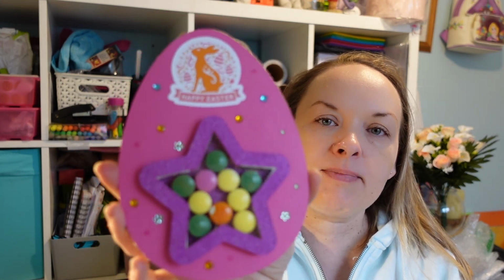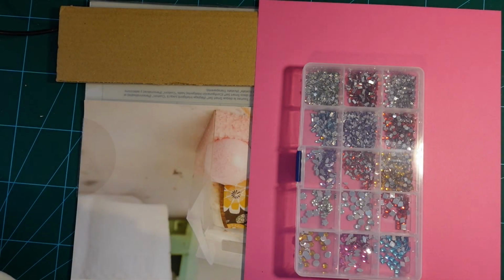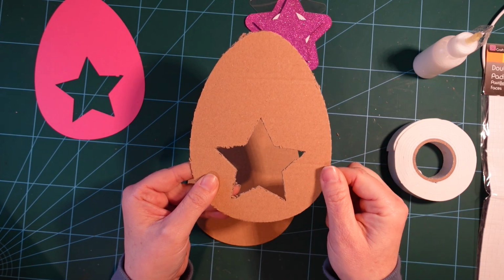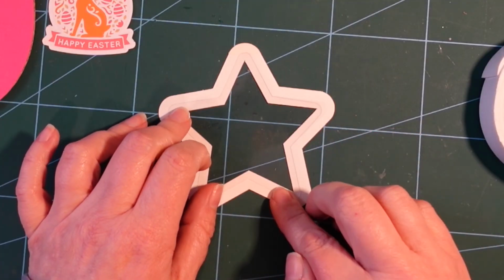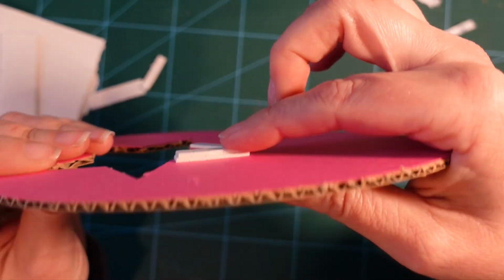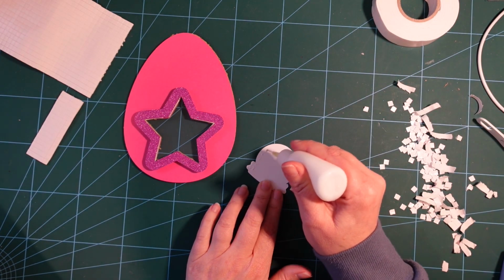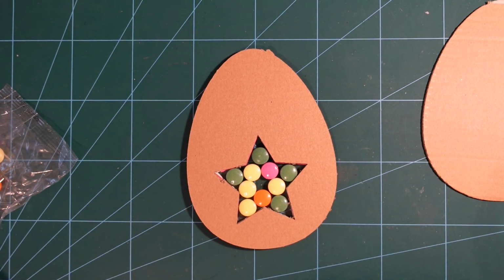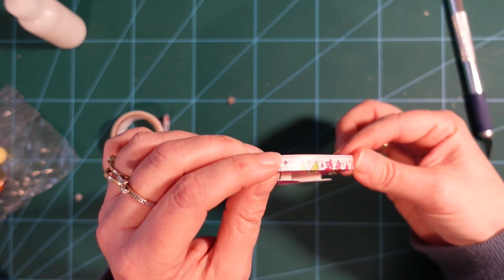How to Make a Fantastic Easter Sweetie Favour Gift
Today let's make a cut little gift for someone special this Easter

Hey Everyone
Today I'm going to be sharing with you how I made these fantastic Easter sweetie favours for everyone taking part in our egg hunt this year.

I have shared this design on Cricut Community so you can find everything that you'll need to cut on there - I am an access member and some items may be chargeable but you can amend / delete as necessary to make the design your own. Instructions on how to find the design are in the video - check out the chapters below for this section.

👀Cricut Brayer - https  be://amzn.to/3m99NDW

👀Cricut Knife Blade

👀 Cricut Deep Point Blade

👀 Glitter Card Stock and Regular Card Stock of your choice - mine is from Hobby Craft

👀Cricut Acetate Sheets

👀 Foam Pad Squares These are my favourite ones

👀Craft Knife

👀A2 Cutting Mat

👀Cricut Strong Grip Mat

👀Cricut Maker with Fine Point Blade

👀Precision Tip Glue Bottle

👀 Cricut Heavy Chipboard 2mm